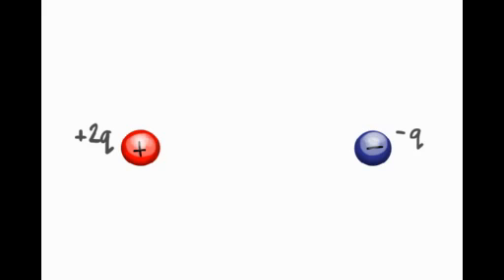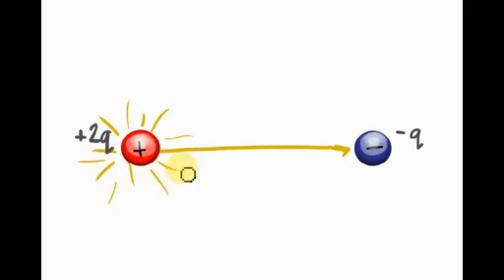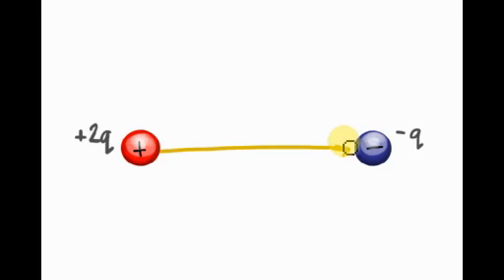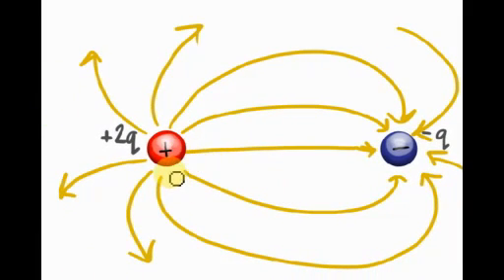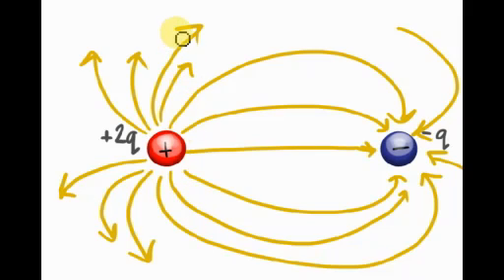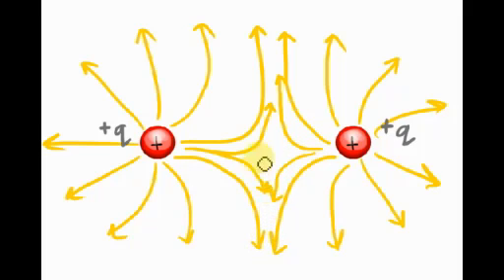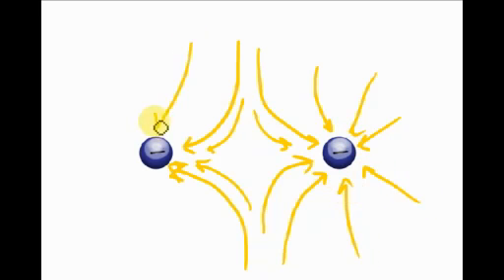Electric Field Lines